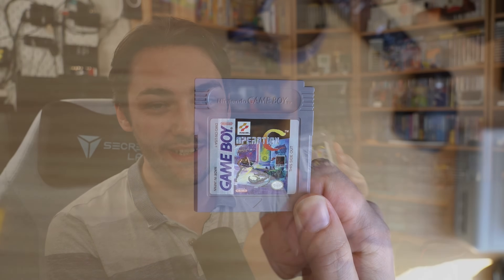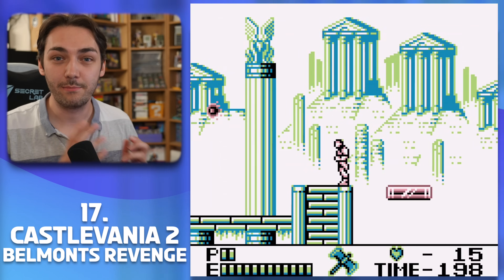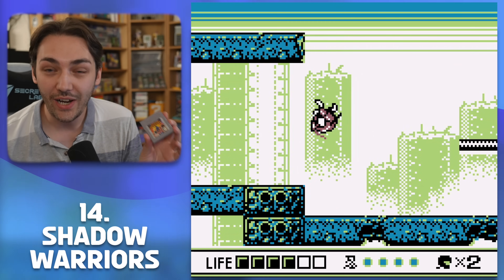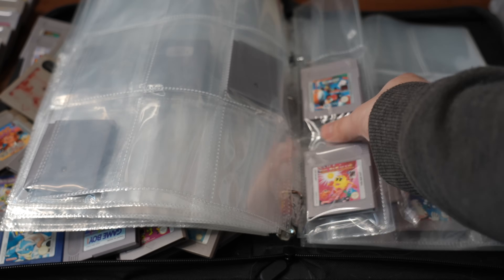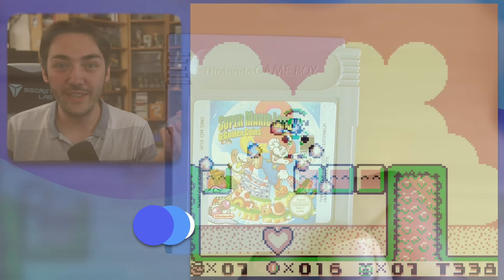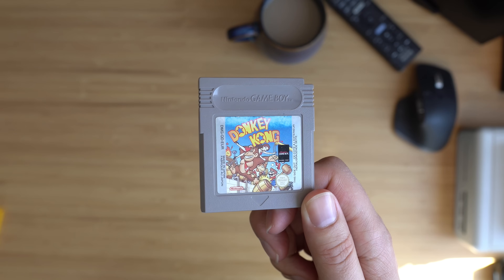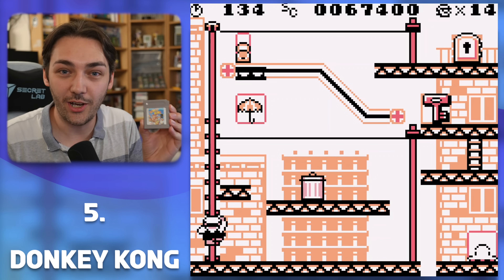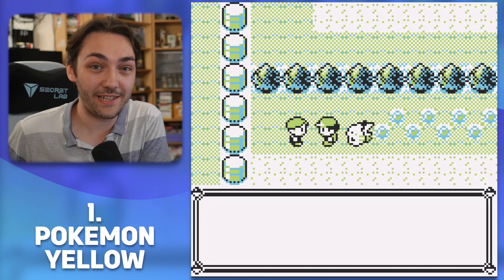Top 20 Best Game Boy Games!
Check out 20 of the BEST Original DMG Game Boy Games in this video! I'll be making follow up's for both Color compatible, and Color exclusive games too!

Let me know your favourites in the comments.

Video contents:
00:00 20 - Operation C
01:08 19 - Snow Brothers
01:52 18 - Mega Man III
03:05 17 - Castlevania 2
04:10 16 - Kirby's Dream Land
05:56 15 - Nemesis 2
06:53 14 - Shadow Warriors
07:38 13 - Kirby's Dream Land 2
08:39 12 - Solomon's Club
09:32 11 - Final Fantasy Adventure
11:04 10 - Bubble Bobble Part 2
12:26 9 - Mario's Picross
13:26 8 - Tetris Plus
14:58 7 - Super Mario Land 2
16:06 6 - Donkey Kong Land 2
17:32 5 - Donkey Kong
19:25 4 - Wario Land 2
20:45 3 - Super Mario Land
22:34 2 - Zelda: Links Awakening
24:02 1 - Pokemon Yellow

Check out my Discord server to join my amazing community and chat between these videos!